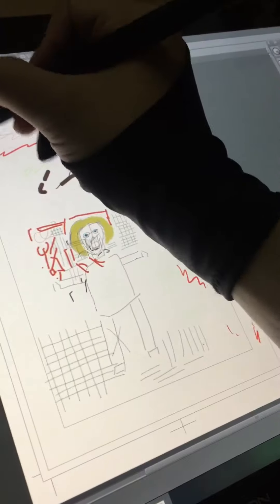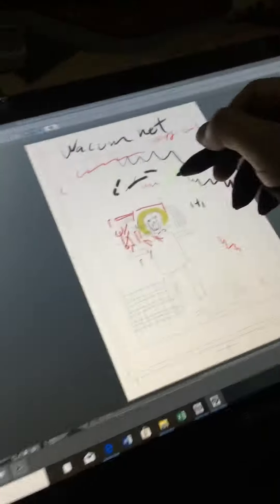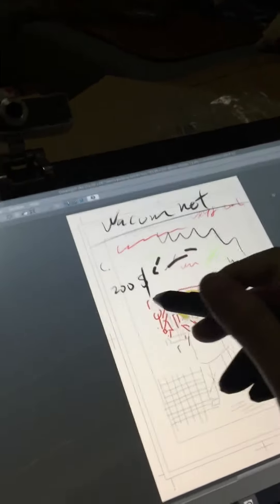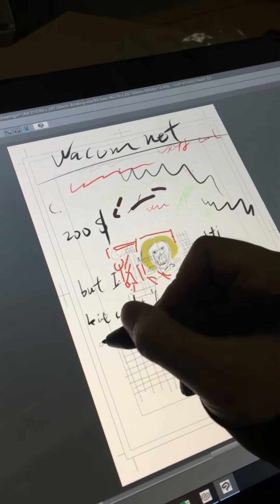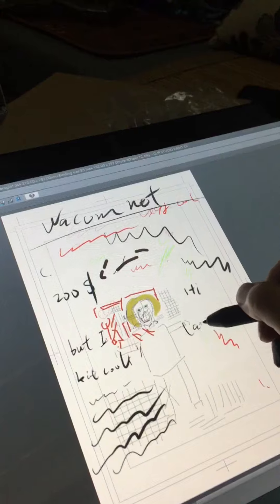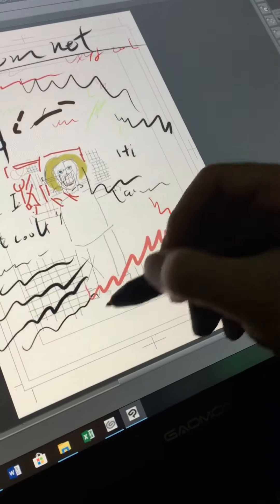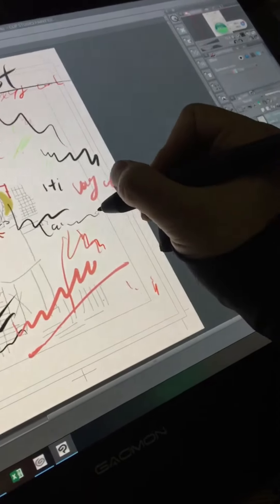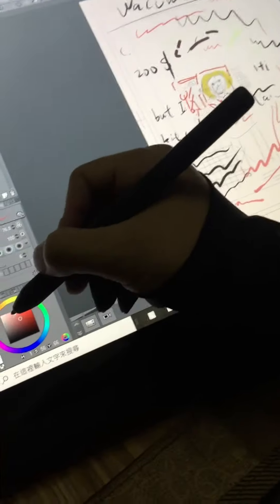Check out my drawing tablet,it’s about 200$ ,very cheap ,I like it